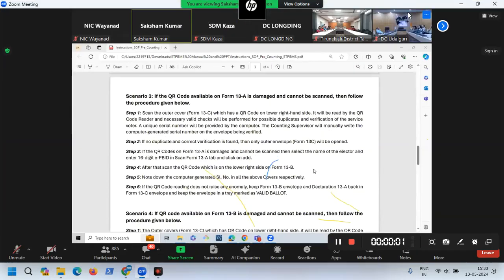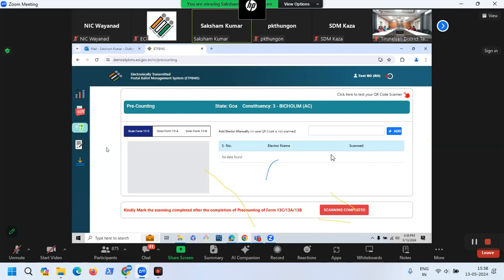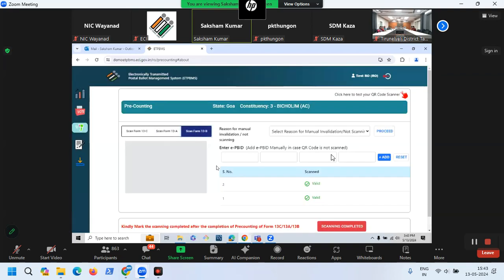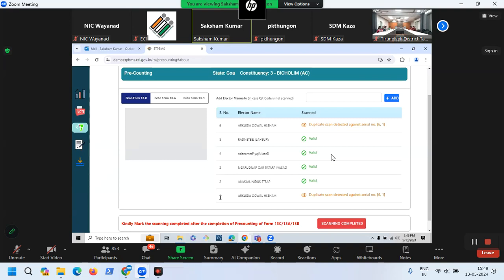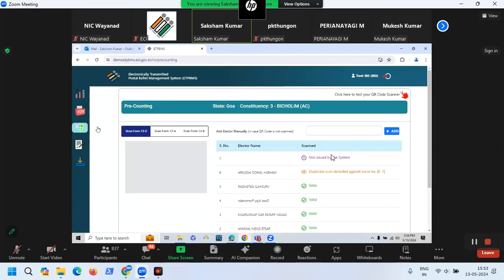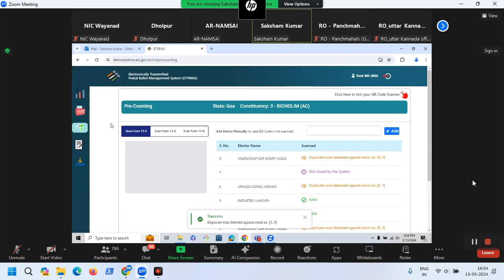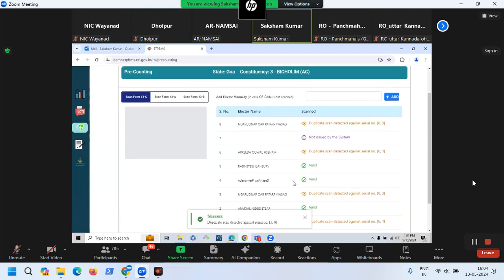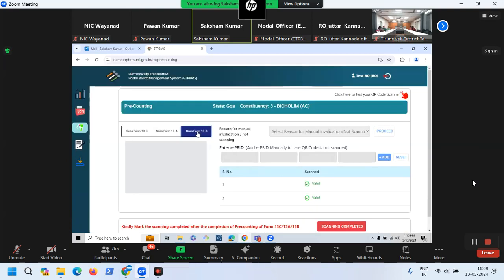ETPBMS - Counting Instructions and Training